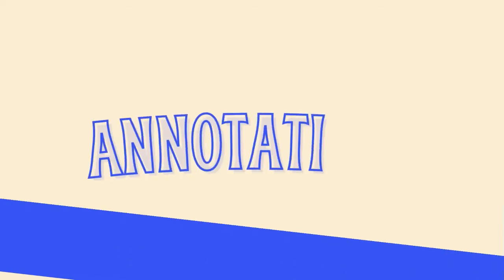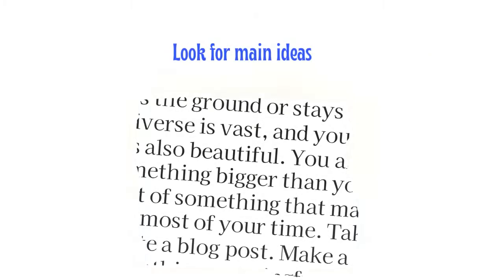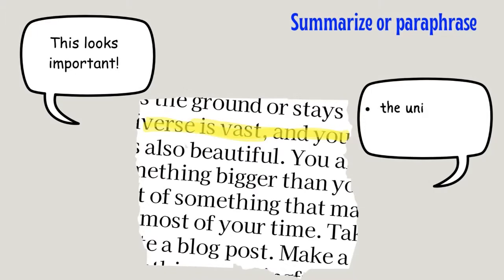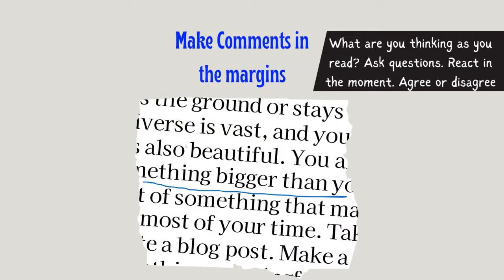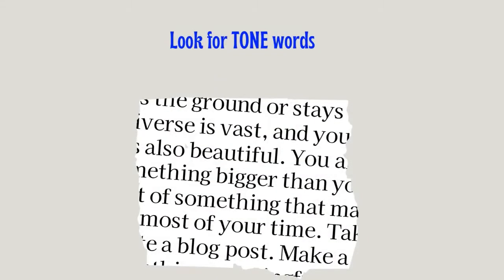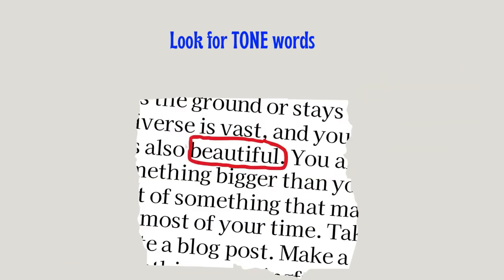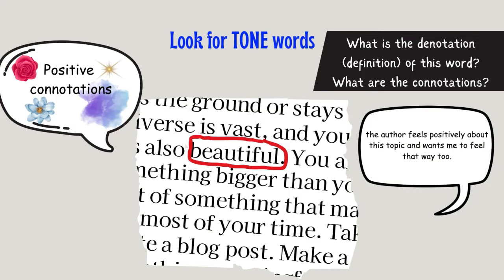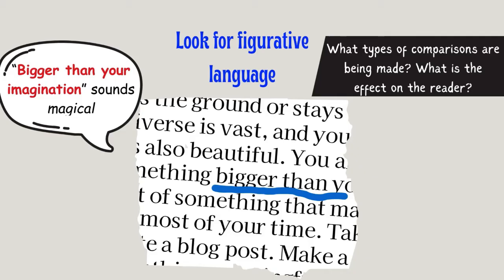How to Effectively Annotate a Text: Tips for High School Students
In this tutorial, students will learn how to be a more engaged reader by "talking to the text" or "reading with a pen." This is an active-reading-strategy that improves comprehension and retention. annotations talktothetext annotate 9thenglish englishteacher reading 1.
10.